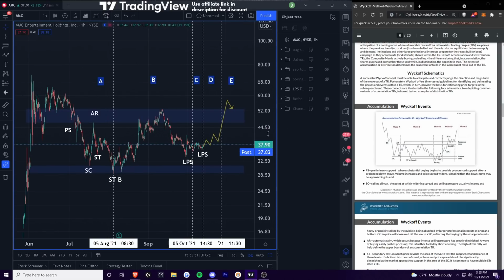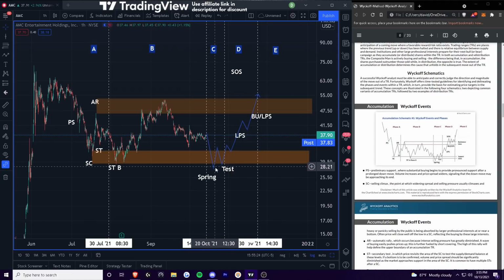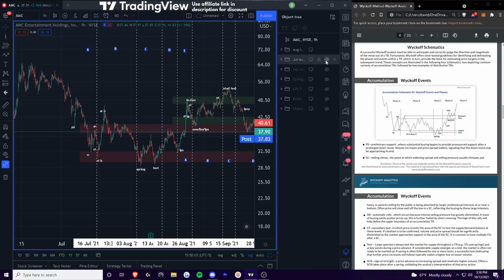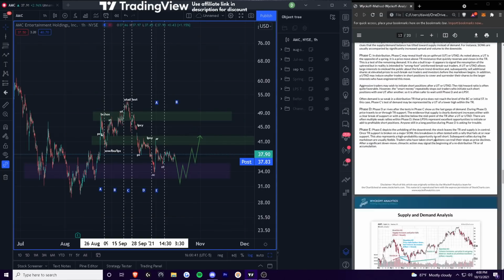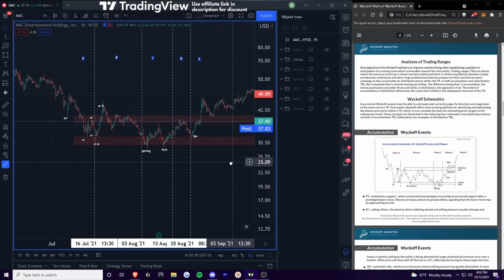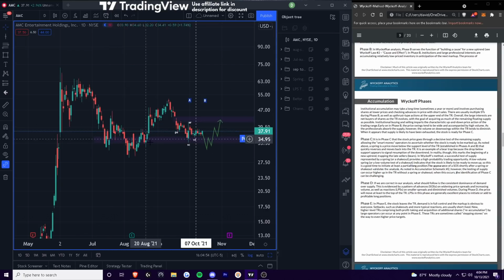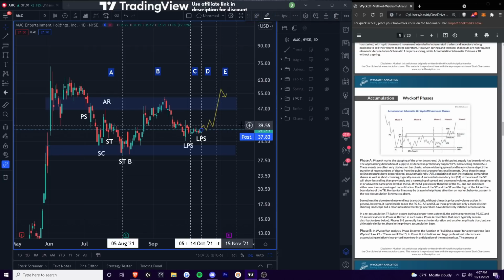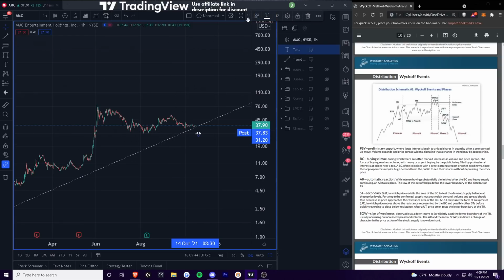Be Prepared for Anything (AMC Stock Technical Analysis)